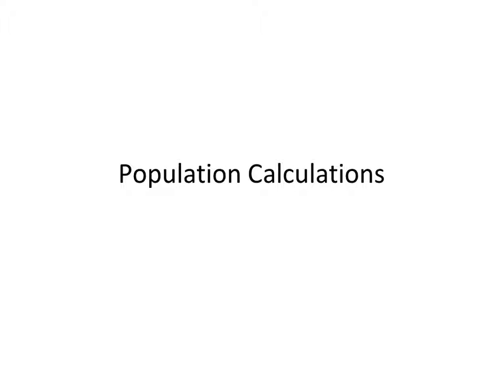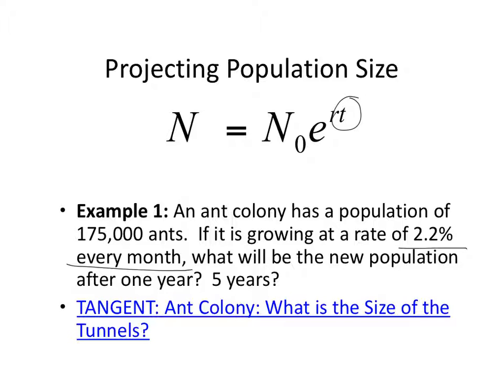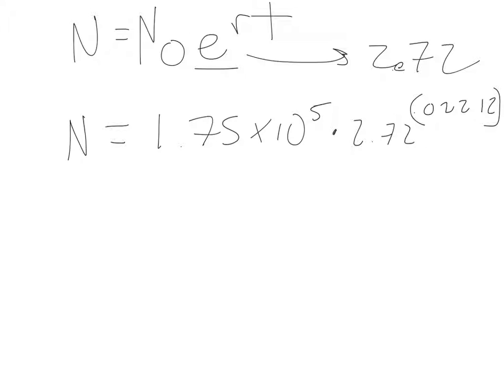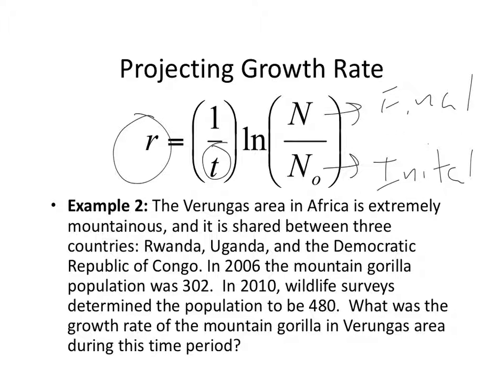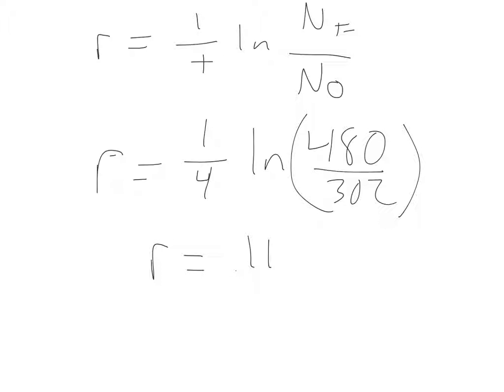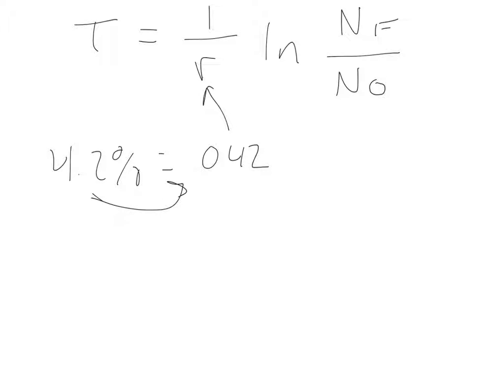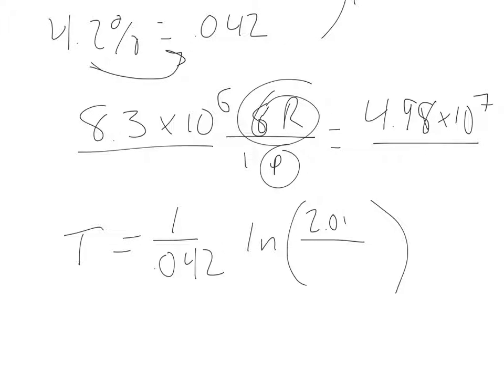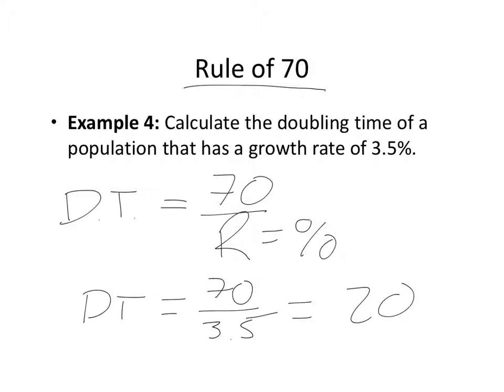population calculations homework